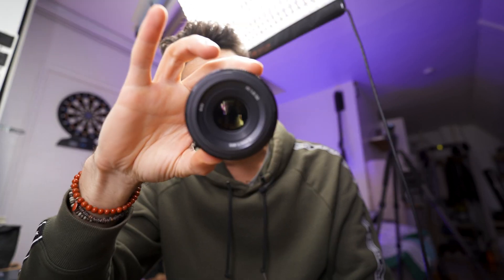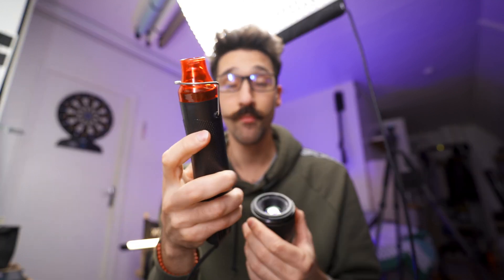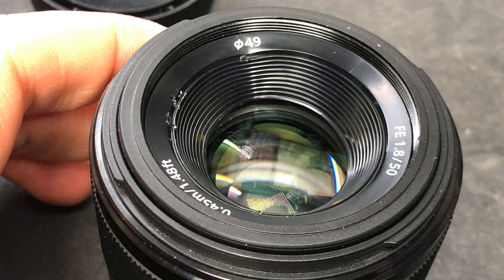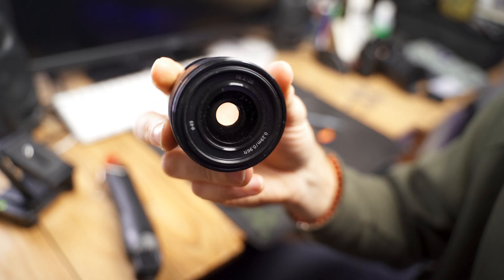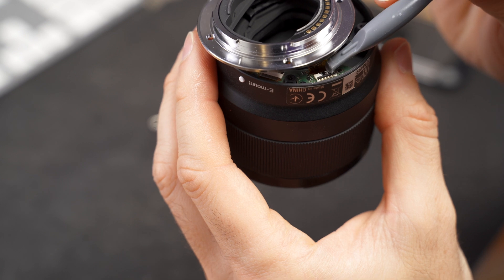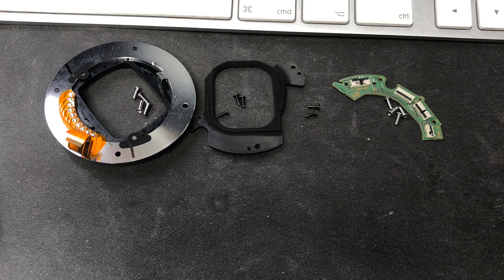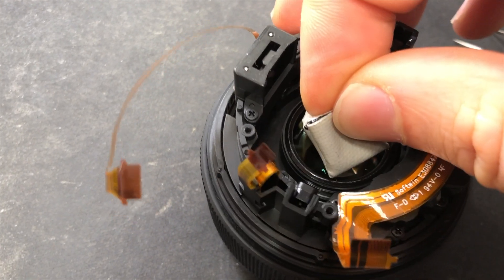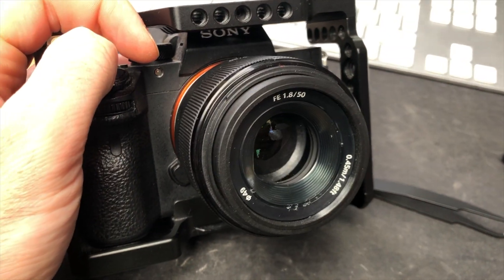Sony 50mm f/1.8 teardown (dust removal attempt)